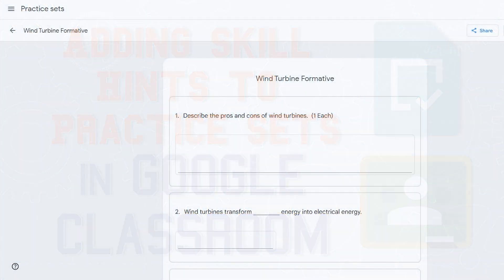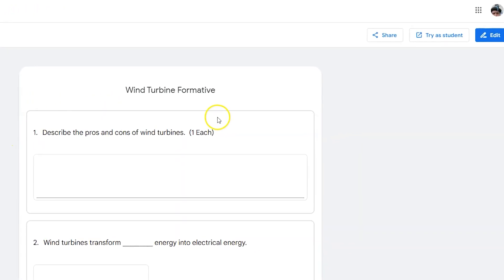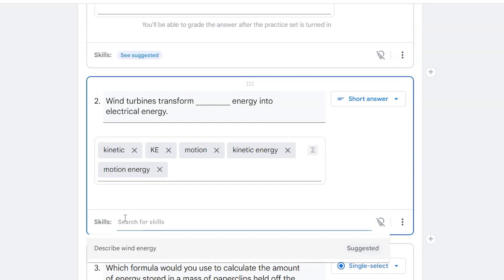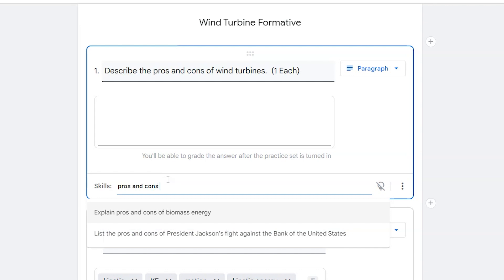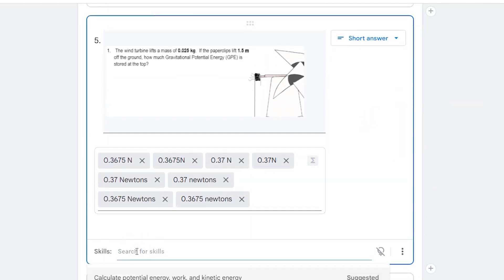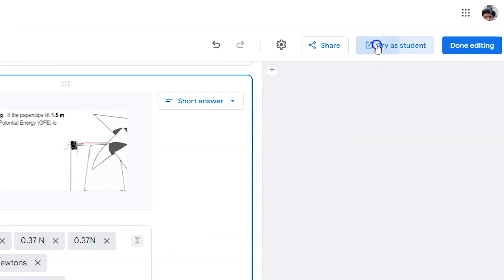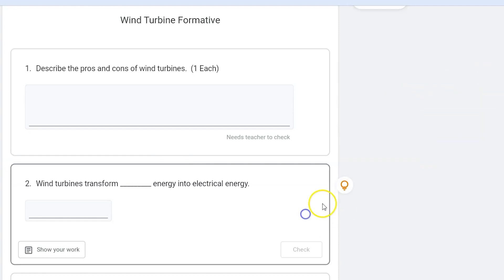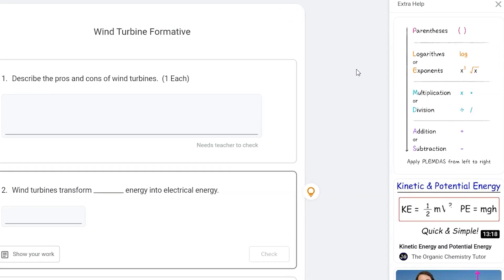Adding Skill Hints to Practice Bets in Google Classroom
Google Practice Sets are a great way for students to practice their skills and get help when they need it. In this video, we'll show you how to use skill hints to get help with your practice sets. Skill hints are available for a variety of subjects, including math, science, and English. To use a skill hint, simply click on the "Help" button and select the "Skill Hint" option. You'll then be presented with a list of hints that can help you solve the problem. Skill hints are a great way to get help when you're stuck on a problem, and they can help you learn more effectively.